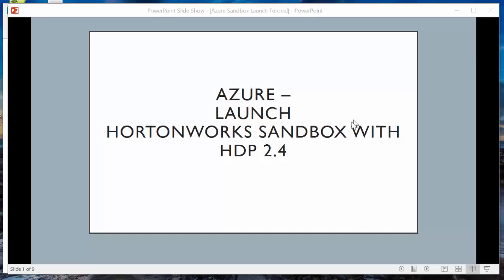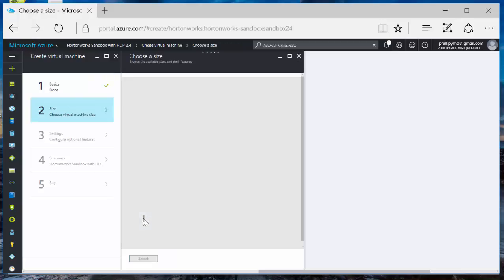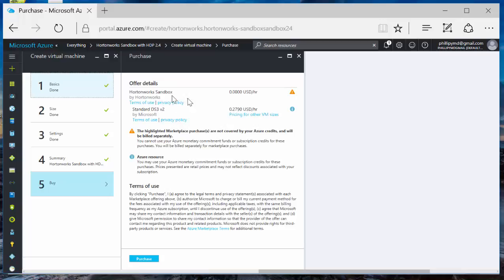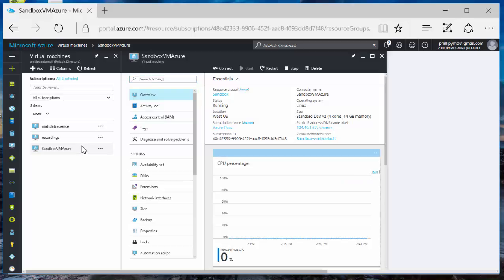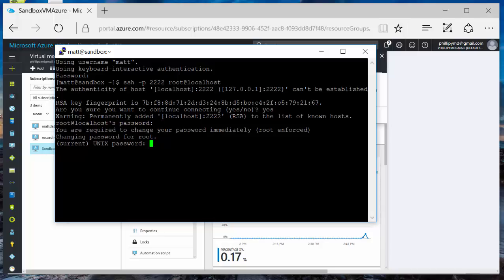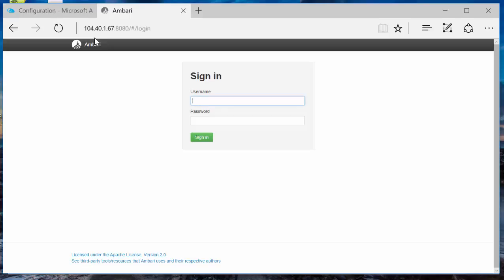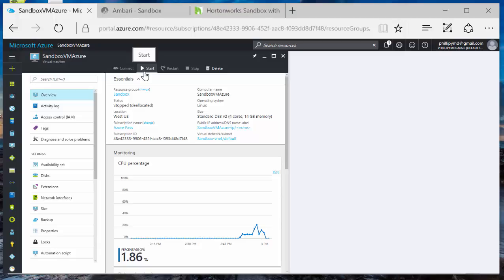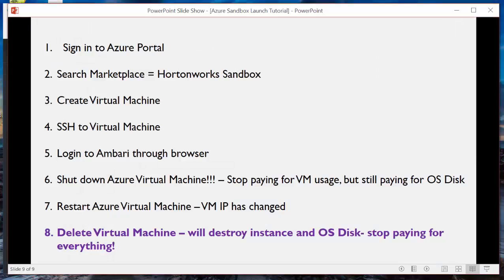Azure Virtual Machine w/ Hortonworks Sandbox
Steps to launch the Azure Hortonworks sandbox.